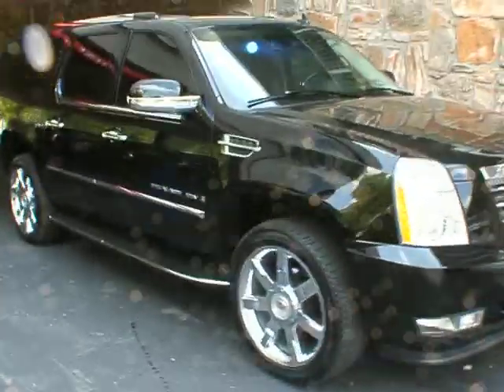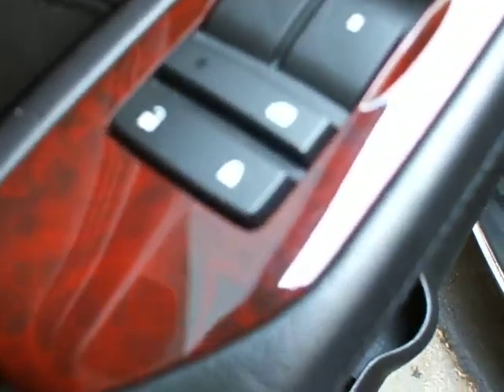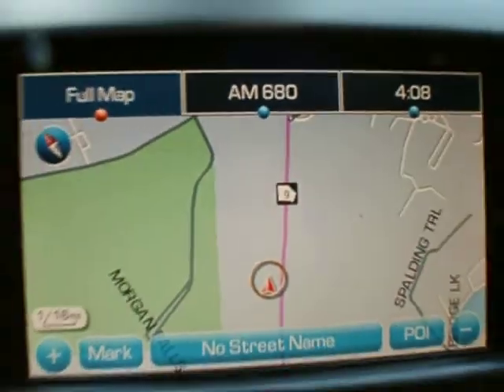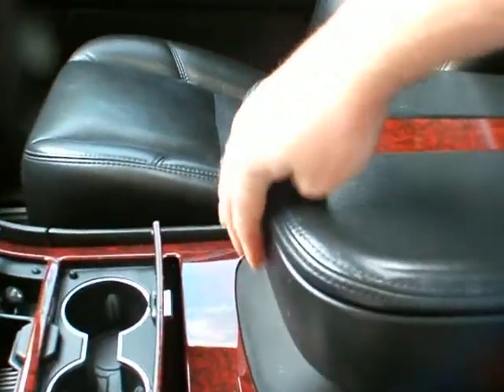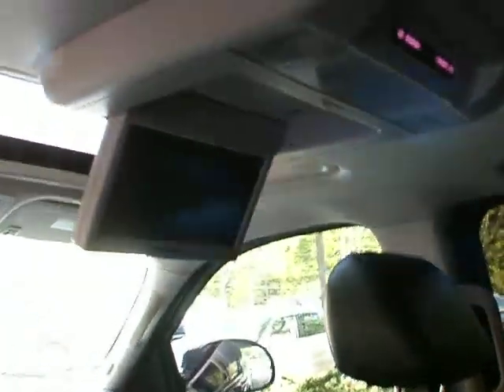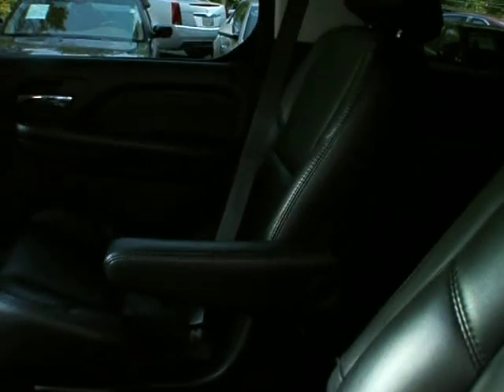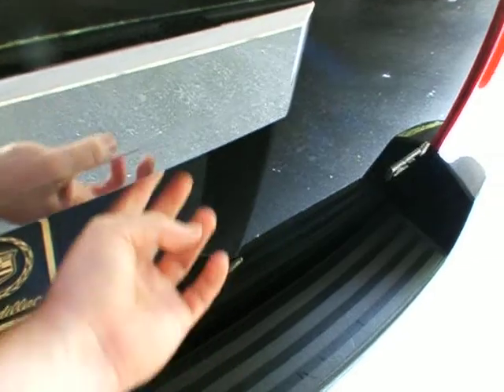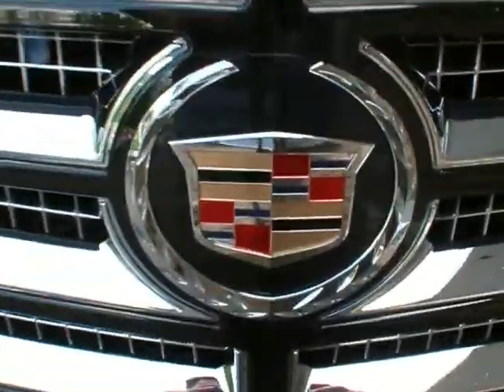A29067A 2007 Cadillac Escalade ESV with 76k for $33,870 at Classic Cadillac of Atlanta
A29067A 2007 Cadillac Escalade ESV with 76k for $33,870 at Classic Cadillac, Subaru & Fisker of Atlanta